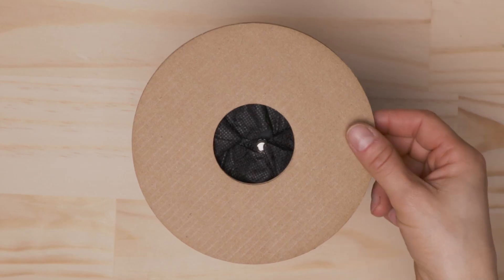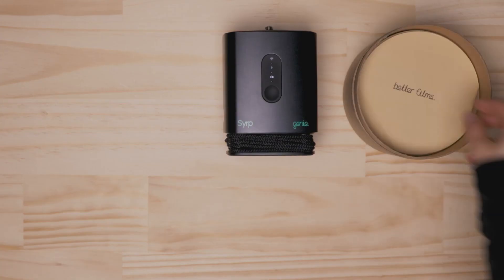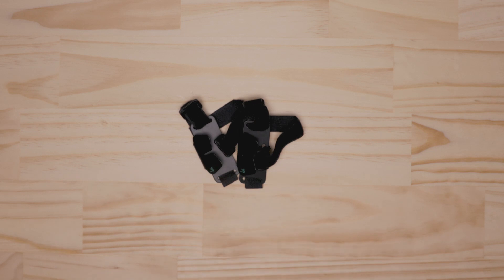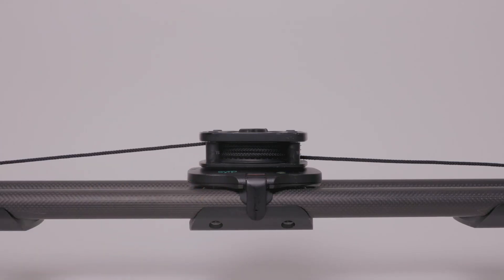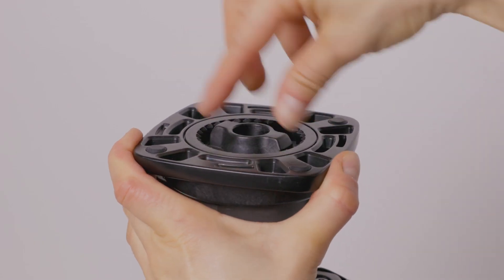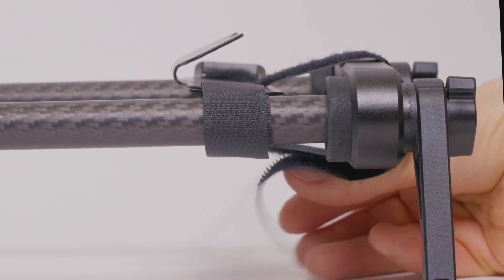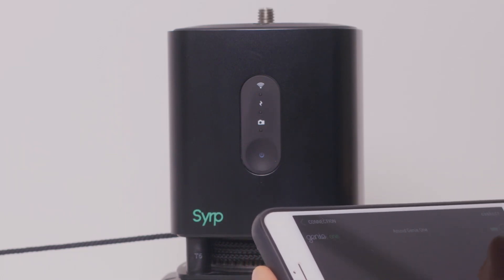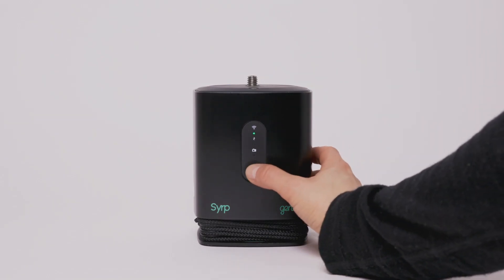Unboxing and setting up Genie One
Learn how to setup Genie One on a tripod for panning motion or attached to a slider for linear motion control. This tutorial also covers everything you need to know for basic setup of the device including how to connect to the Syrp App.  To learn more about how the Syrp App works, watch the app tutorials:

MB01GHWA7DLRMN8